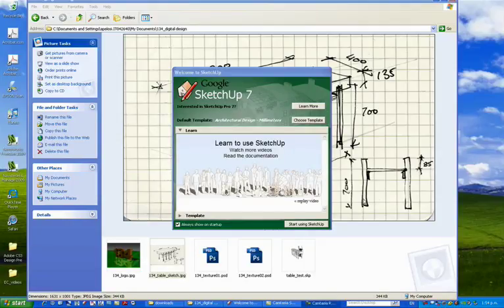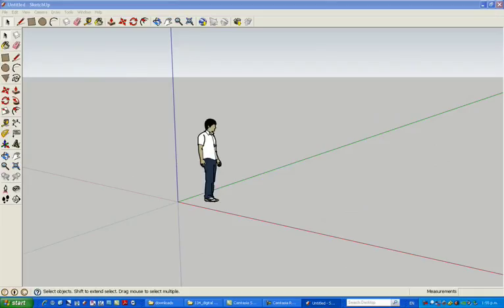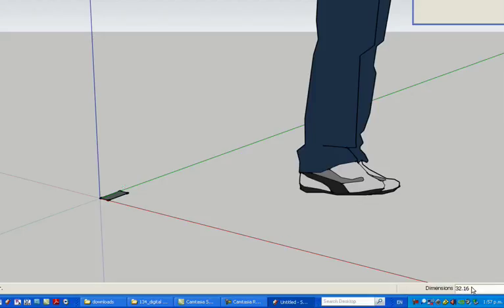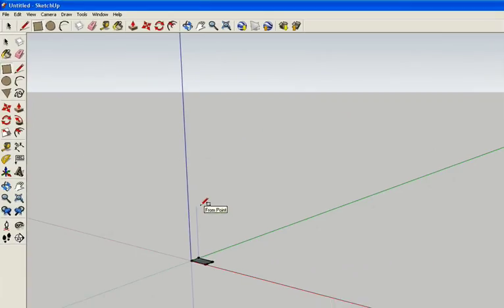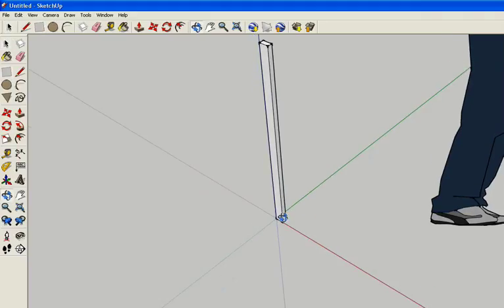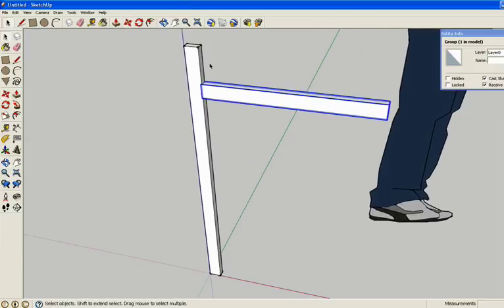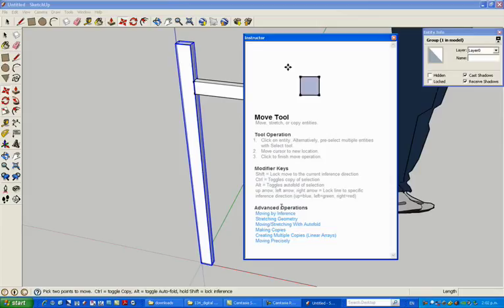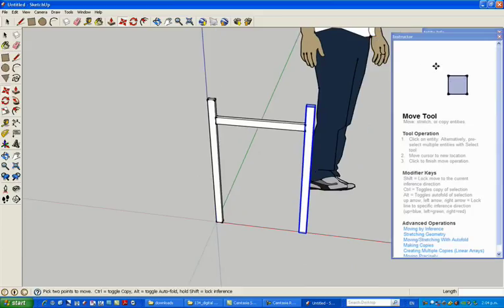su_table_01-Desktop.m4v